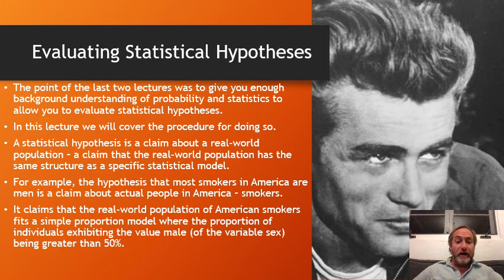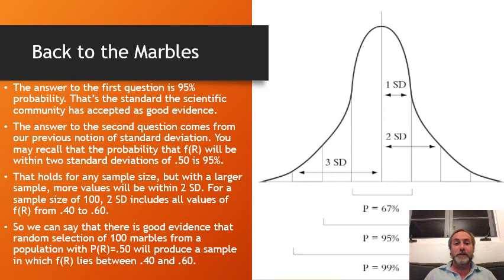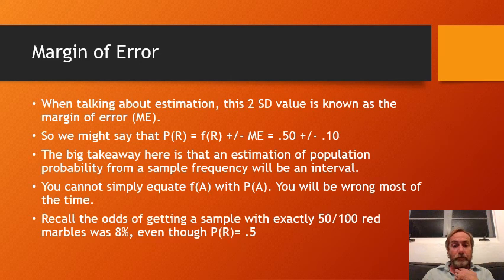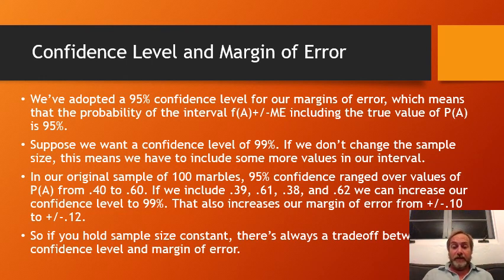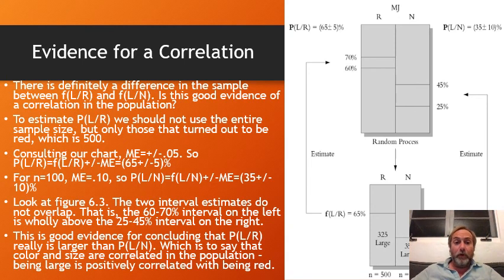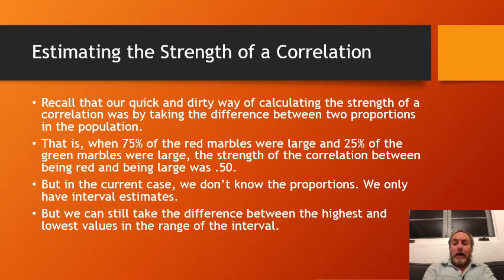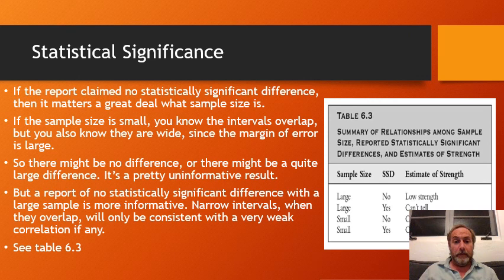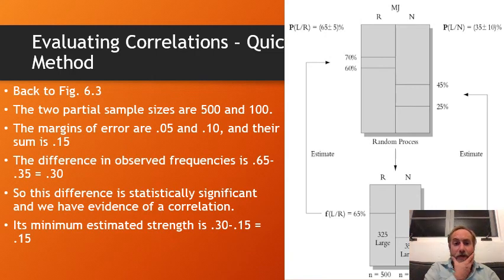2-7 Evaluating Statistical Hypotheses part 1